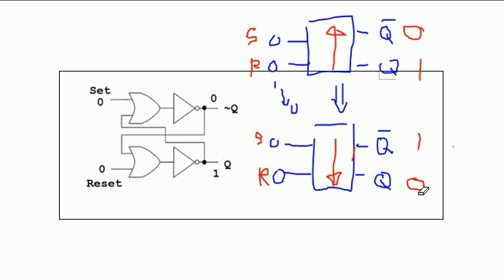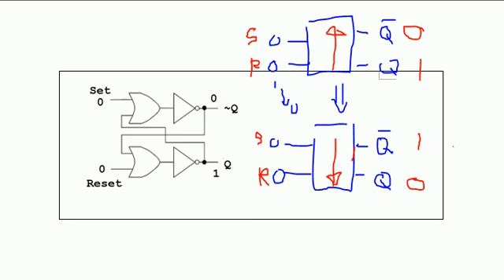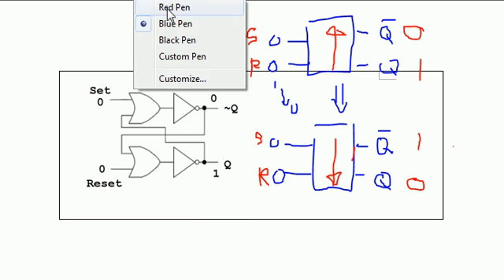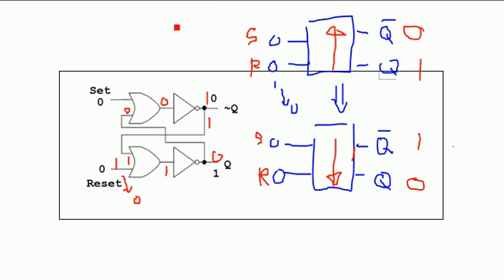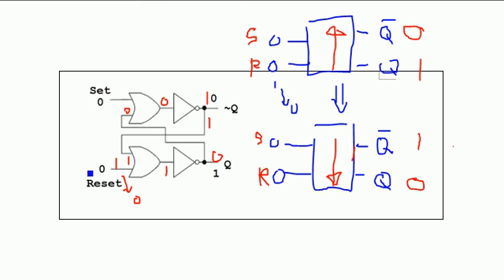M3 highlight2 HW2 hints